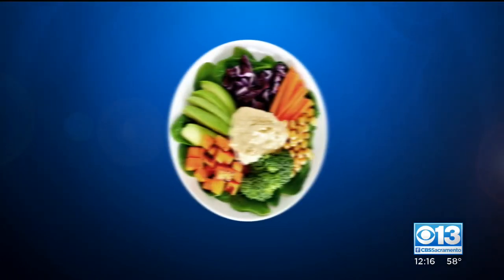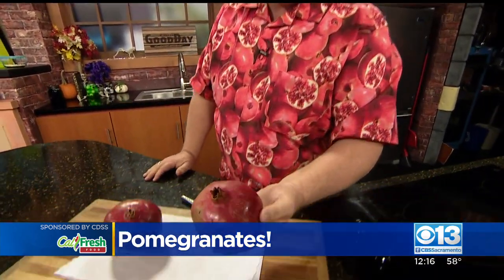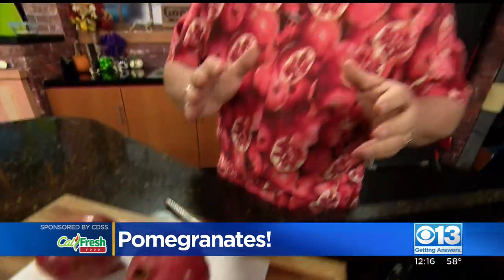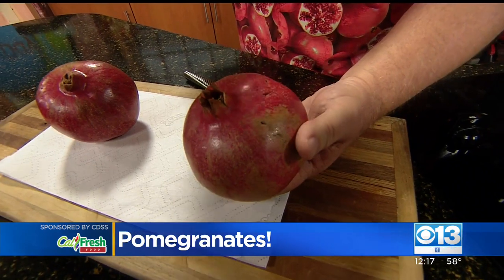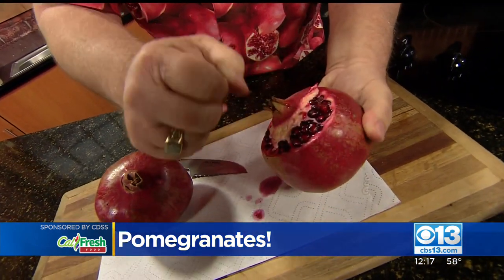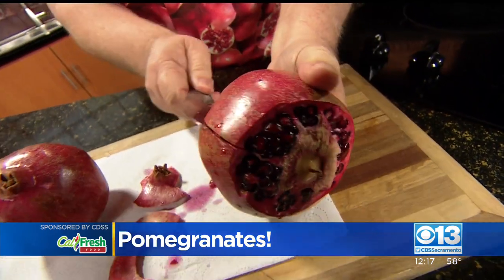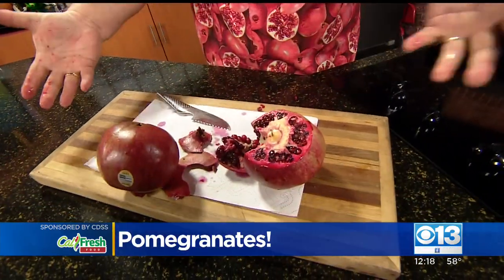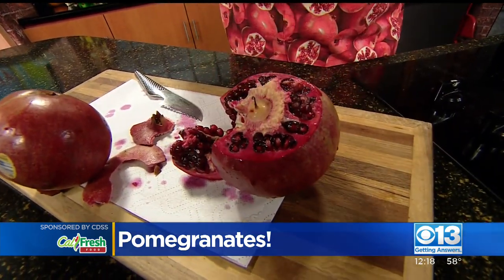Lunch Break: Pomegranates